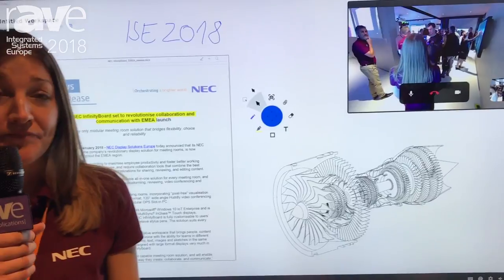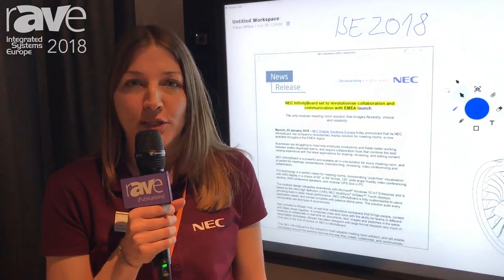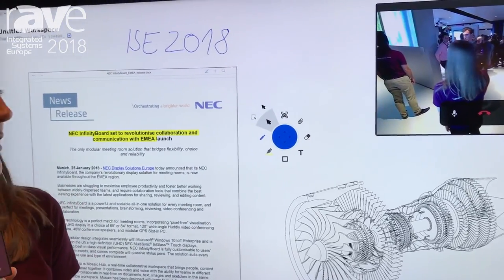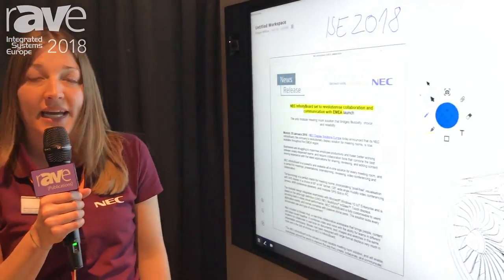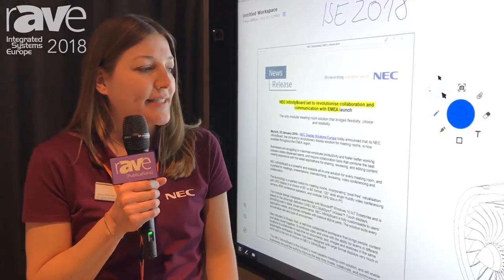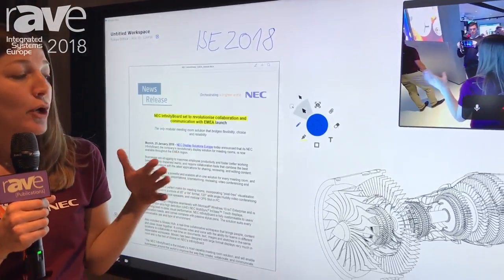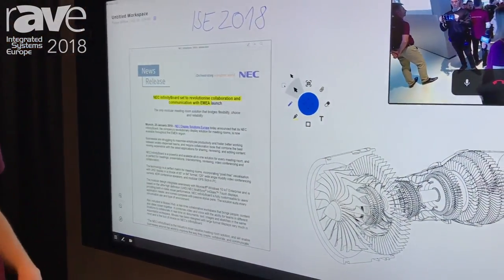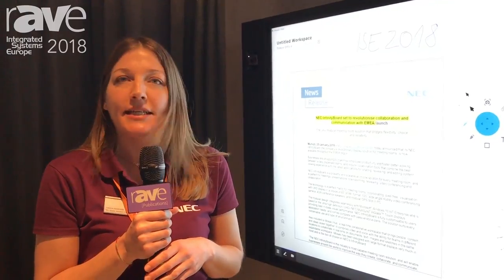ISE 2018: NEC Display's InfinityBoard Fulfills the Needs of Modern Workspaces